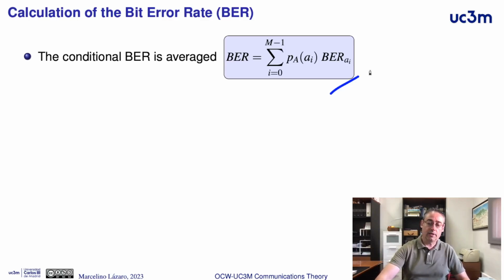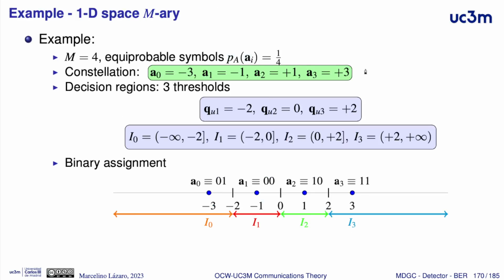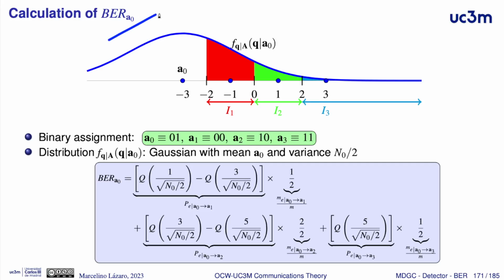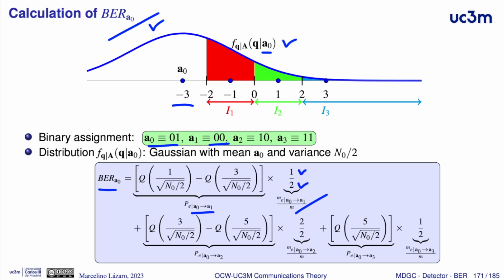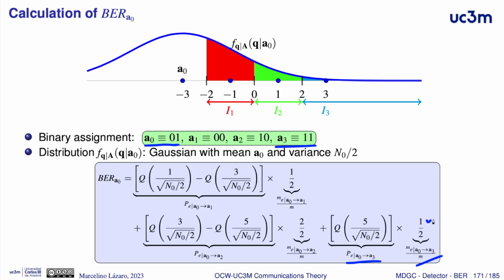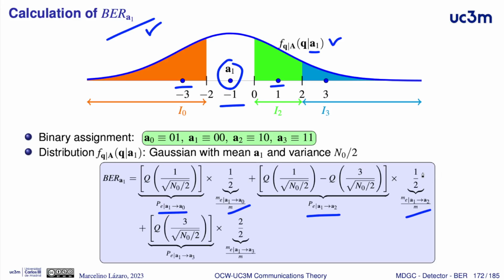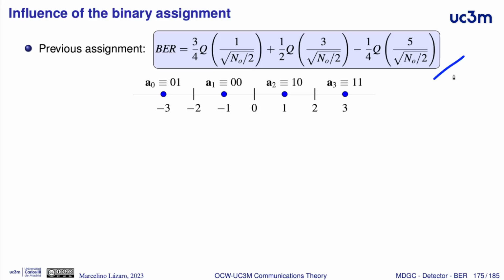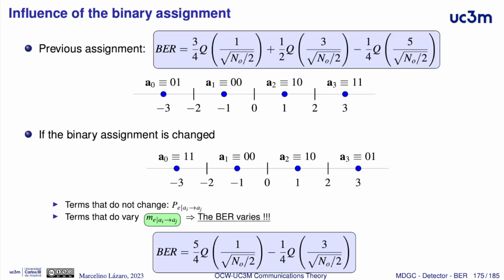3.28. Bit Error Rate (BER)